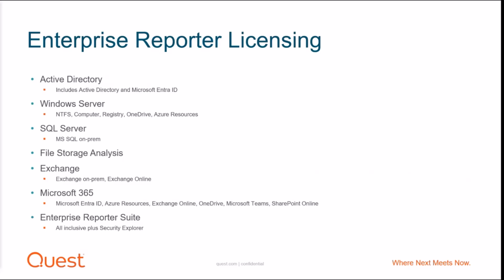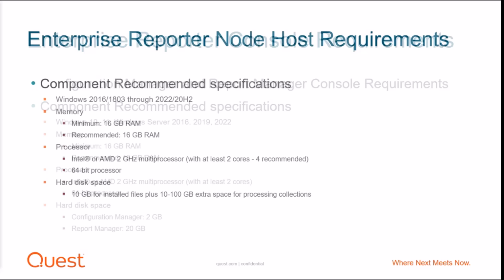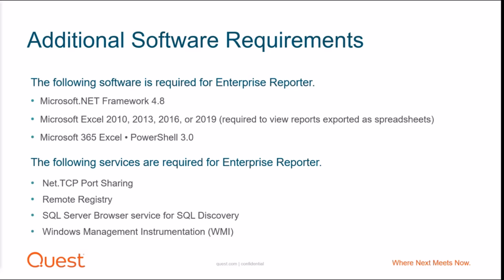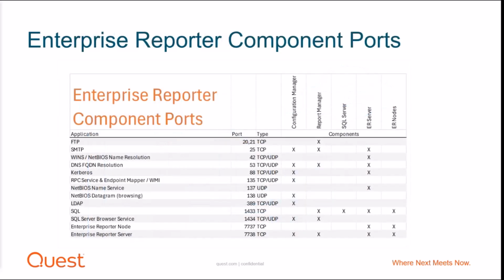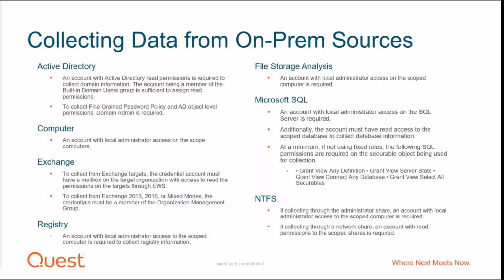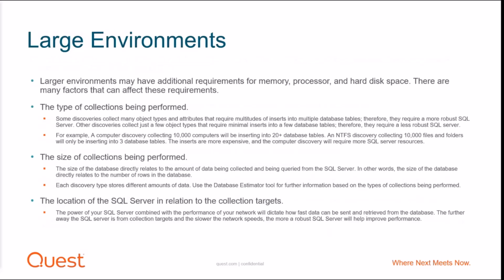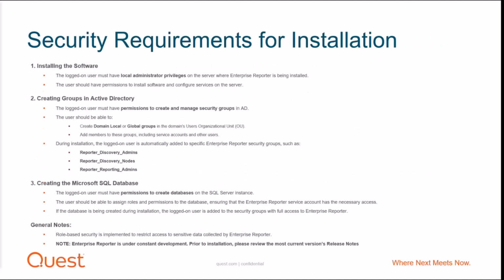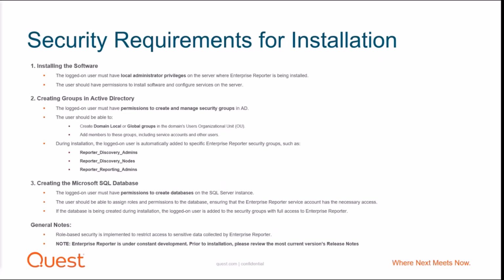Enterprise Reporter - Requirements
An overview of the requirements for Enterprise Reporter, a centralized data collection and storage solution that uses Microsoft SQL Database. The discussion covers licensing options, hardware and software requirements, data motion, service accounts, and installation prerequisites. Enterprise Reporter helps ensure compliance with standards like HIPAA and GDPR, monitors security policies, and streamlines auditing through comprehensive reporting.

Licensing is available for individual modules or an all-inclusive suite, with specific hardware requirements for the server, consoles, and nodes. The SQL Server must also meet certain specifications for optimal performance. Additional software requirements include Microsoft .NET Framework and Excel for report reading.

Data motion involves several components, including the Enterprise Reporter server, Configuration Manager, and Report Manager, which require specific network ports. Data collection can be done using service accounts, with particular attention needed for Azure and Microsoft 365 due to evolving security requirements.

For large environments, network topology should be considered to optimize data collection. Service accounts must have appropriate permissions, and security requirements for installation include local admin rights and permissions to manage Active Directory groups and SQL Server databases. Overall, proper planning and adherence to security protocols are essential for successful implementation of Enterprise Reporter.